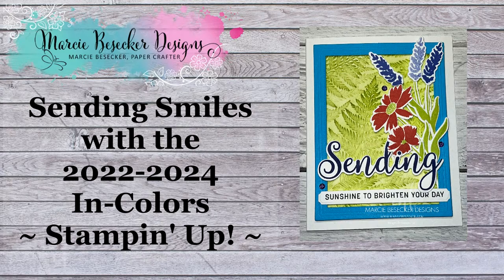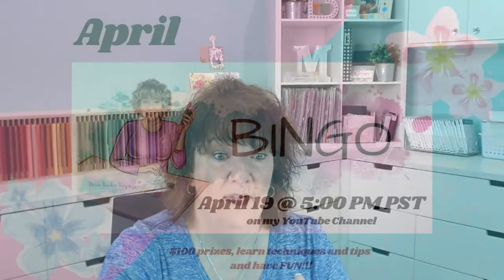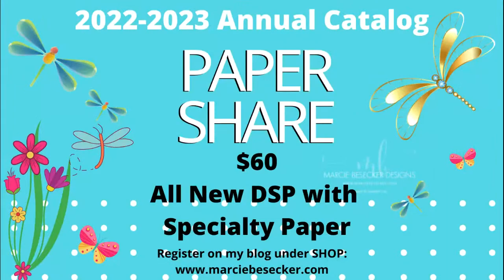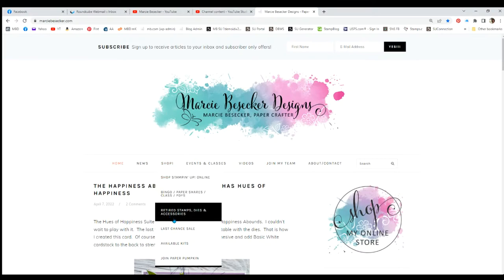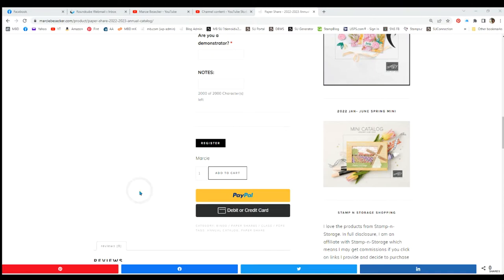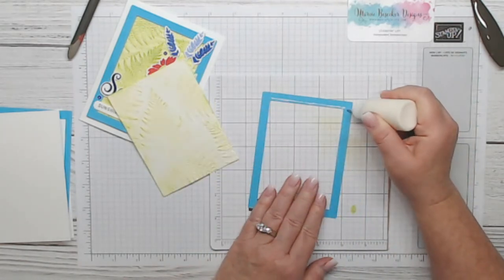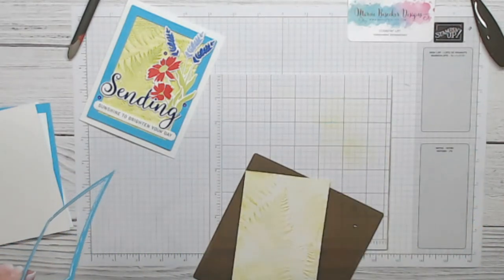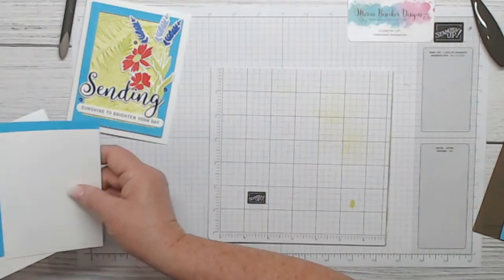Sending Smiles with the 2022-2024 In-Colors - Stampin' Up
I wanted to play with the Sending Smiles bundle and create a fun card with the new In-colors and this is what I came up with.  It was so fun.

Wouldn't it be nice to get a discount on your Stampin' Up products?  Join my team!

Thank you for your support and stopping by.  Hope to see you again soon.

SUPPLIES
New products will be available May 3 to customers
Sending Smiles (Available May 3)